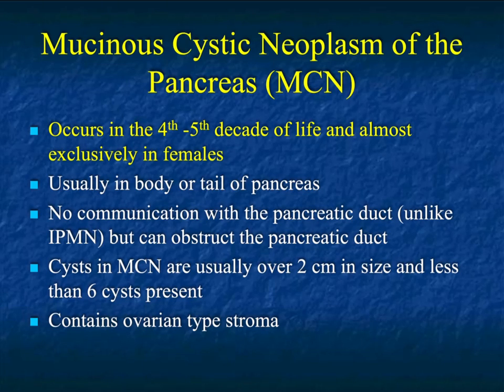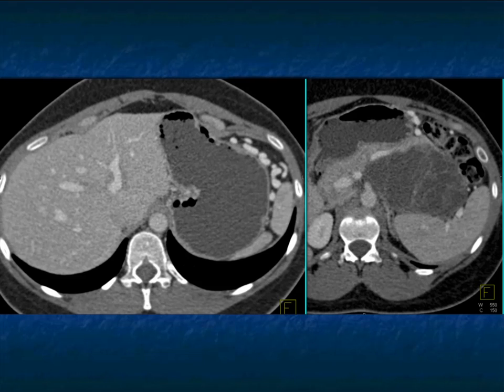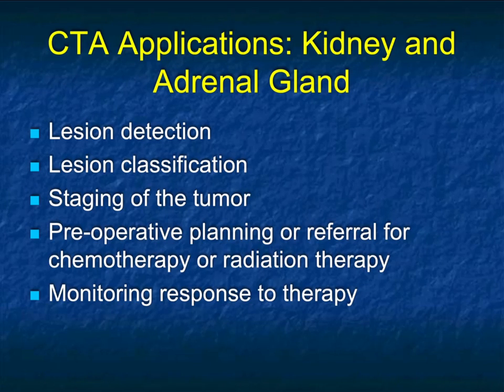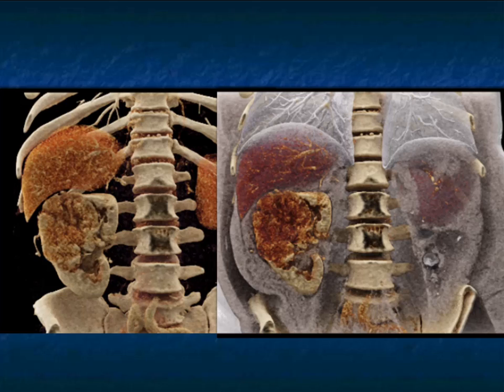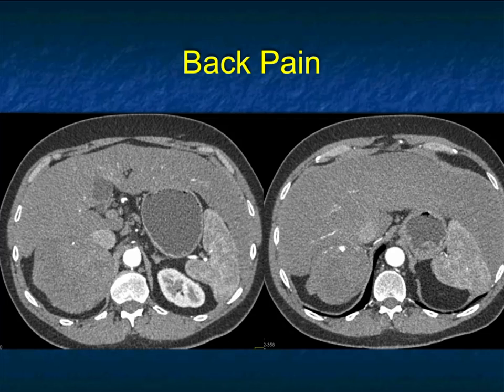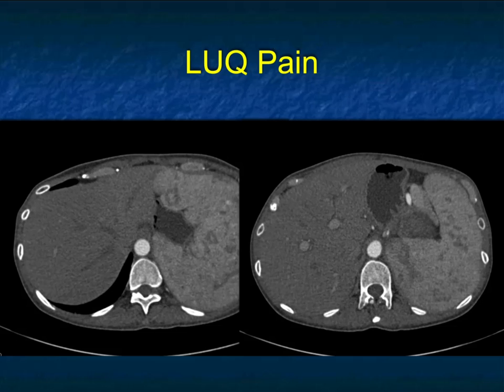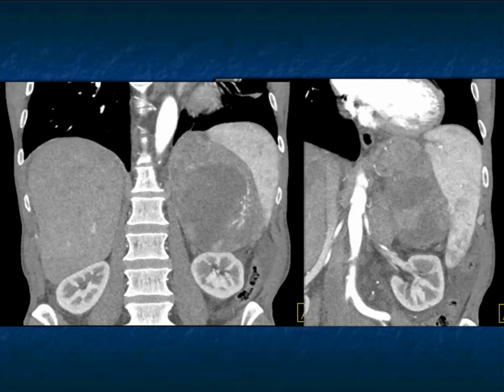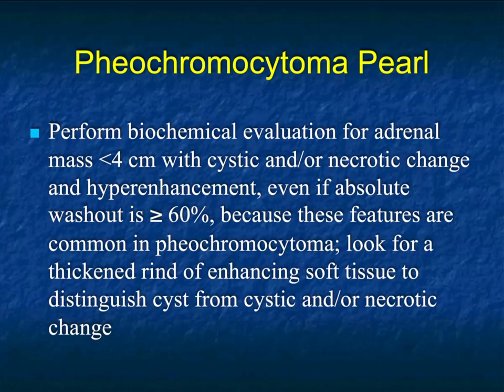CTA 2024: Oncologic Applications in Clinical Practice - Part 3